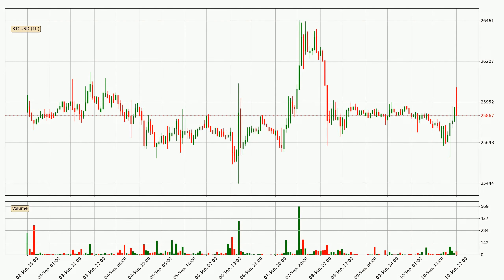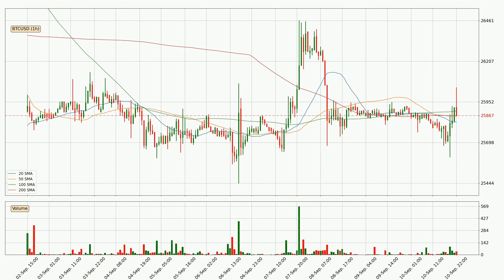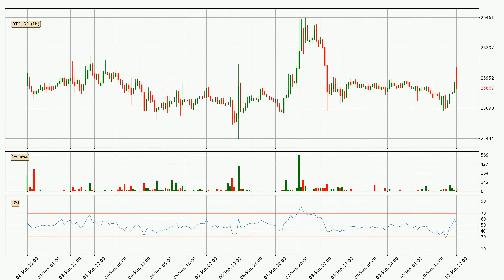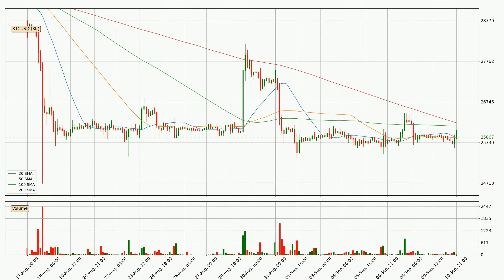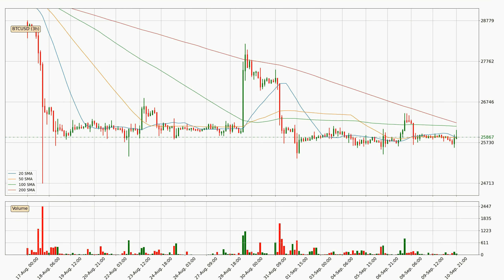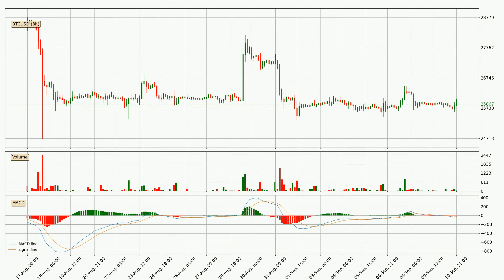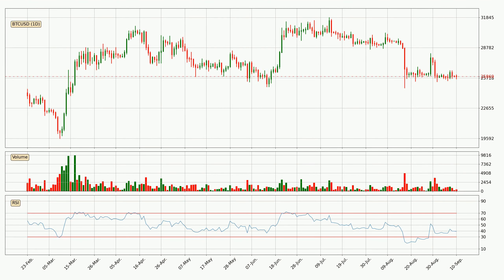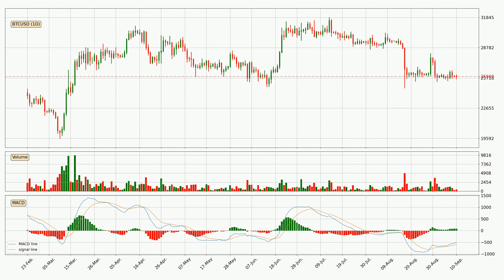Daily Update Bitcoin | How To Read/Understand Technical Trend Analysis? | FAST&CLEAR | 10.Sep.2023